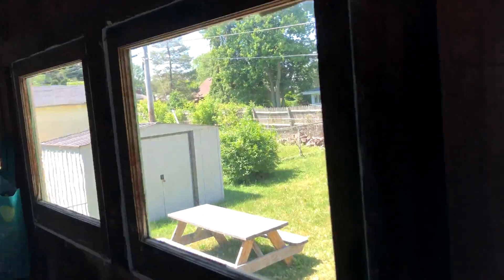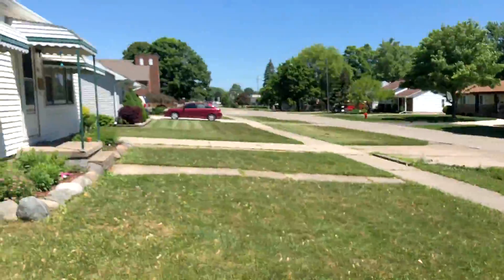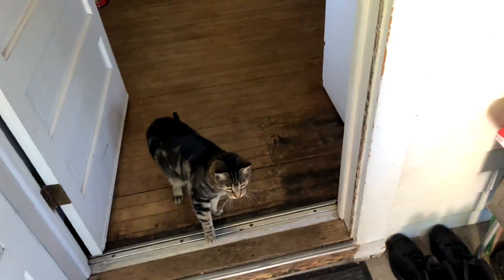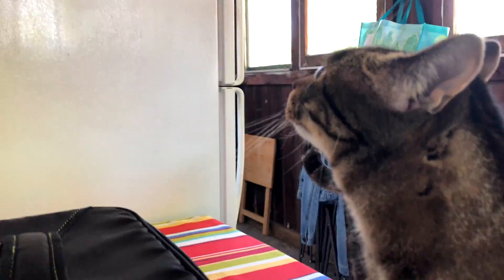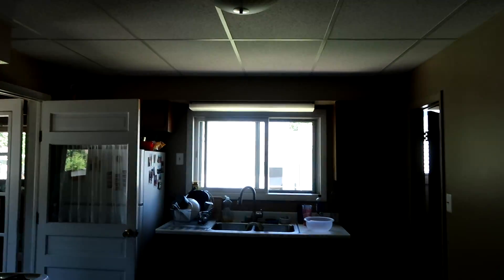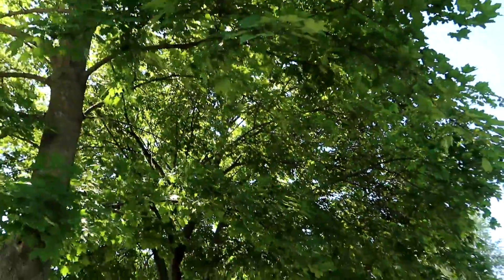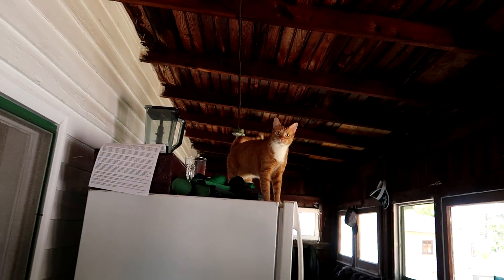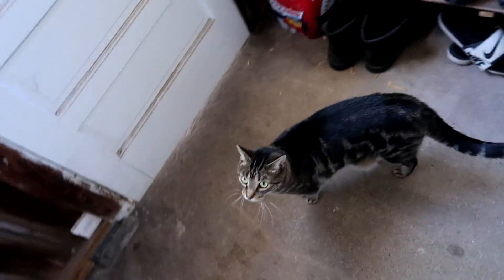iPhone 8 Plus vs Canon G7X mark ii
Welcome to the Lake Show. Just so you know my first name is actually Lake.. (Pretty Cool)